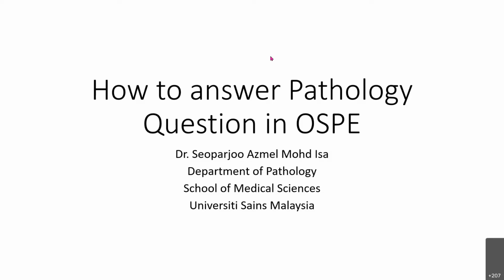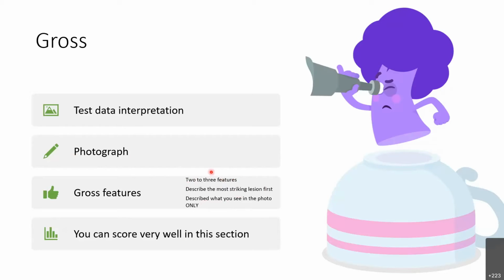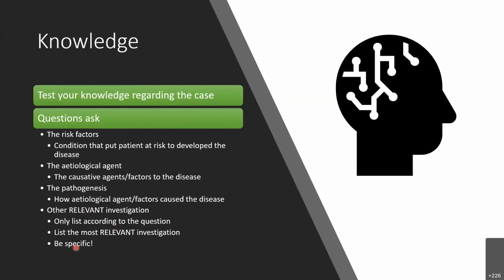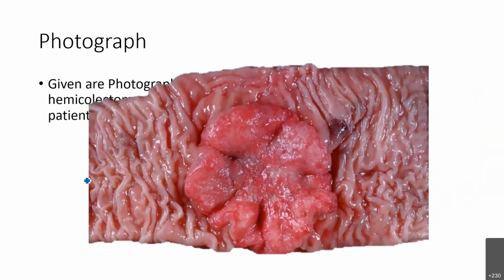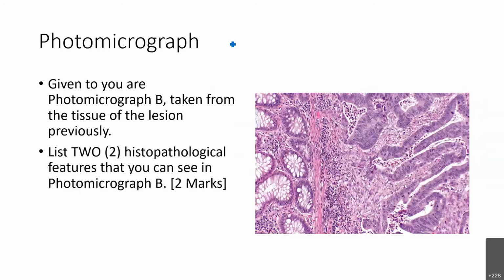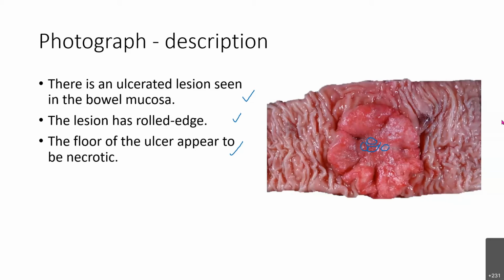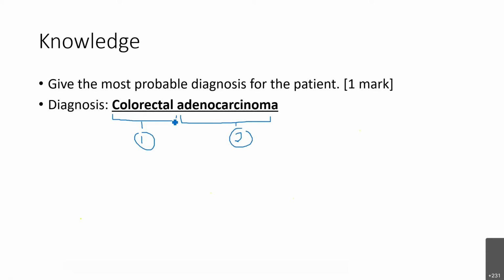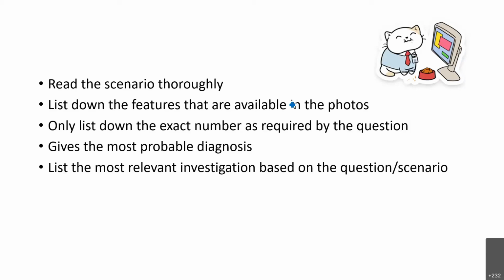How to answer Pathology in OSPE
How to answer Pathology Question in OSPE for Medical Student of School Medical Sciences, Universiti Sains Malaysia